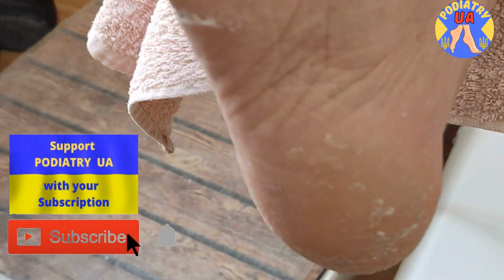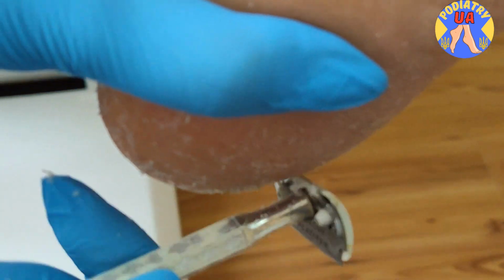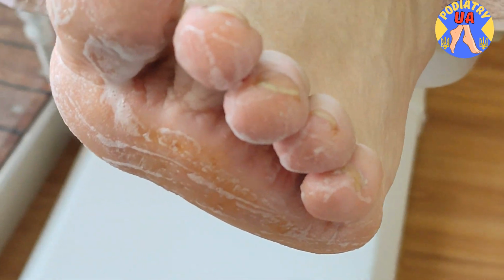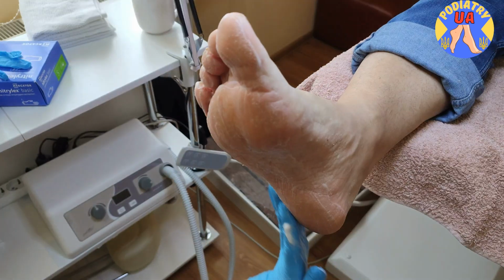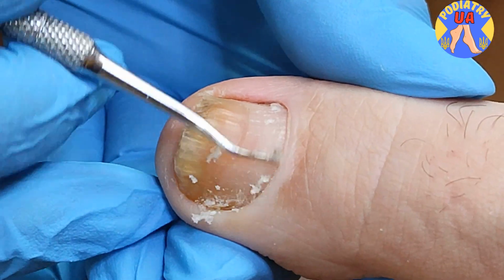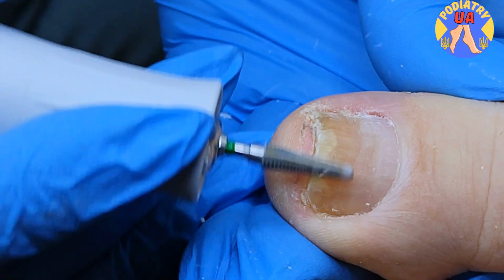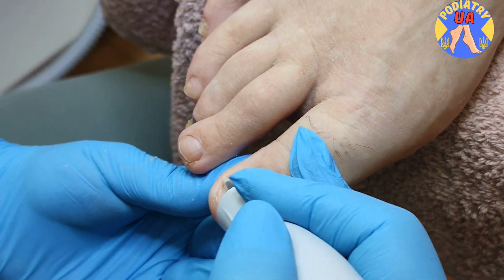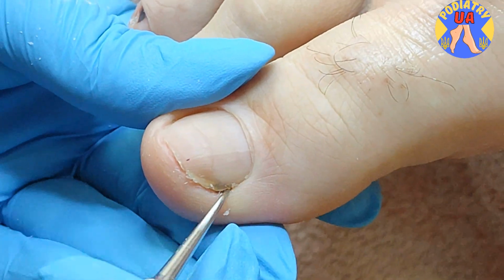Medical pedicure. Dry, thin skin. Injured toenails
Today we will show you a medical pedicure procedure for dry, thin and sensitive skin on the soles of the feet. Such skin tends to crack and these cracks are very painful. You will also see the treatment of injured toenails and the removal of calluses.